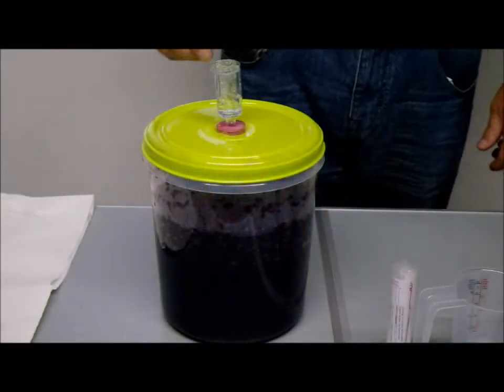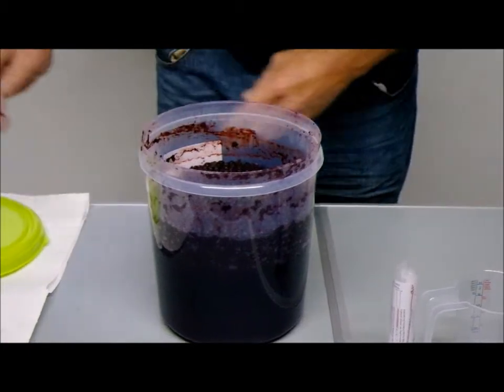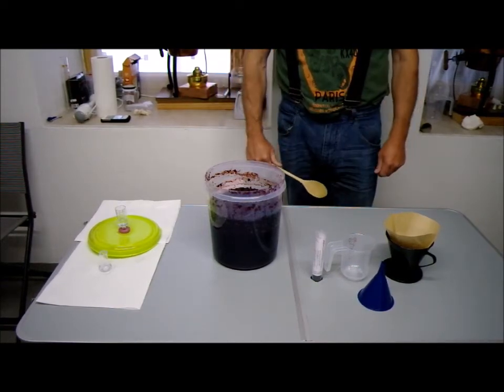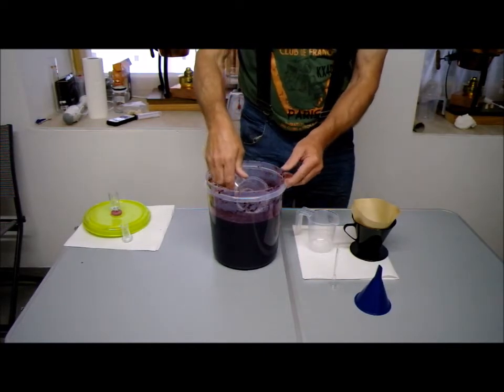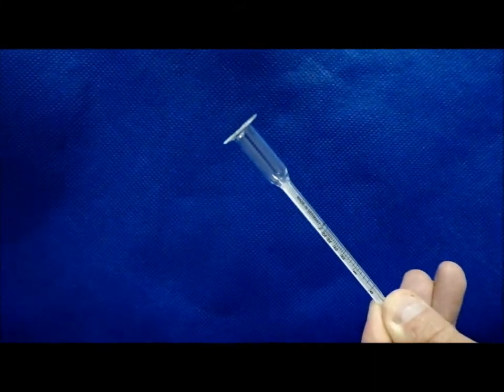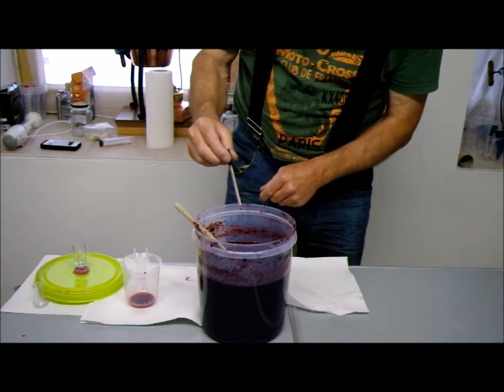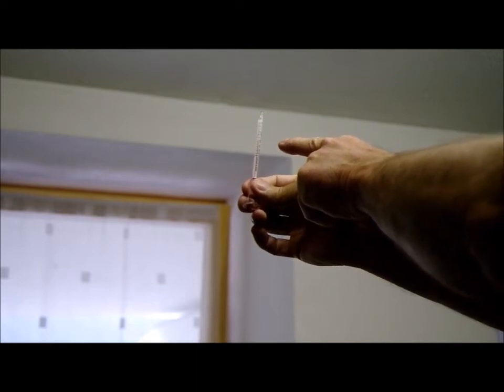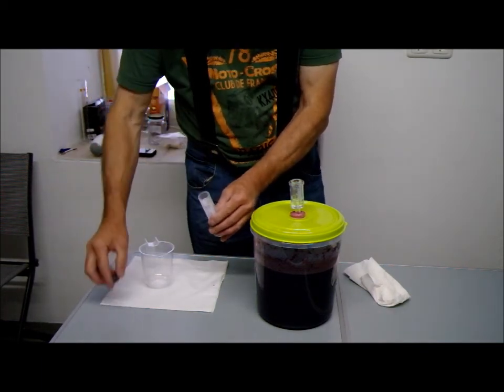How to use a Vinometer to measure the alcohol volume of the mash.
The Wackyschnapps, Blueberry schnapps is 1 week old now and its time to measure the alcohol content so far, this short film will show you how we use the vinometer to take the alcohol volume and make sure we have a great schnapps Mash.